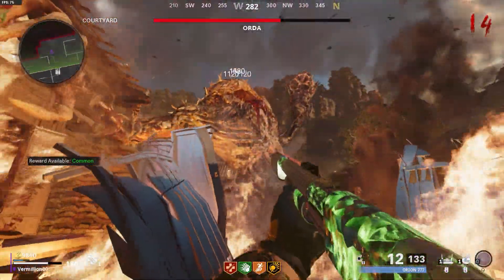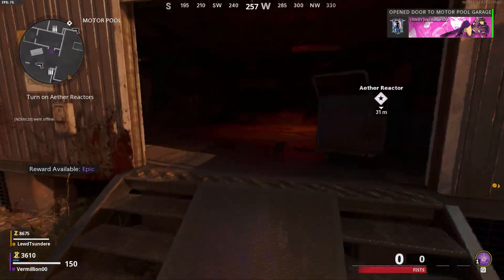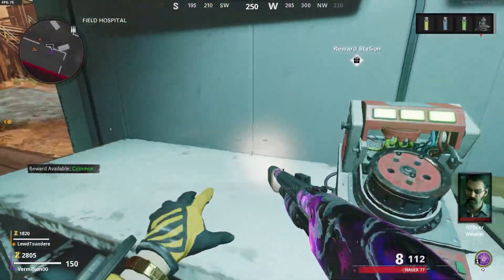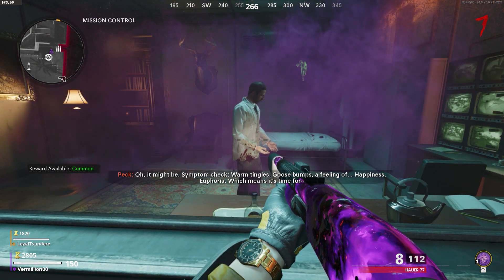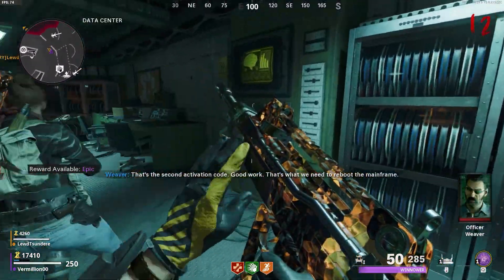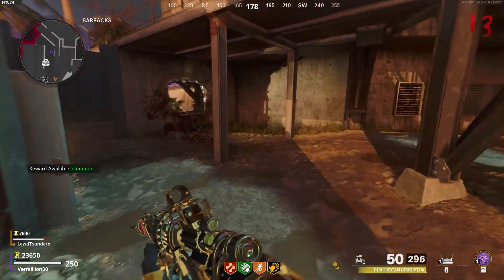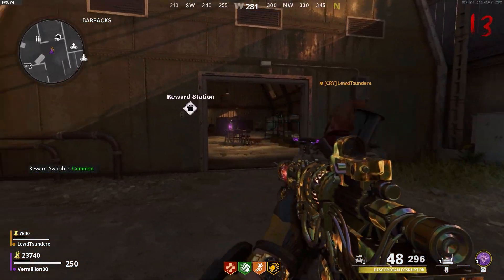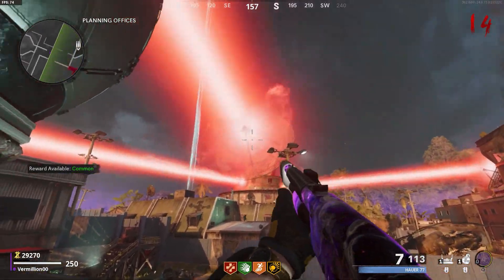"FIREBASE Z" FULL MAIN EASTER EGG GUIDE | Cold War Zombies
I finally edited my Firebase Z full main easter egg guide. All without the fluff and timestamps of course! Go play cold war zombies, now! There's no reason for you not do the easter egg. Well... besides responsibilities of course.

Tips are appreciated but not necessary!

Timestamps
0:00 Intro
0:21 Power
0:51 Keycard
1:19 Serum Locations
1:29 Agent Delivery System/ Truth Serum
2:01 Floppy Disk
2:55 Opening the OPC
3:01 Aetherium Crystals
4:23 Stabilizing Portal
4:46 Aligning Satellite
5:00 Boss Fight
5:33 Outro